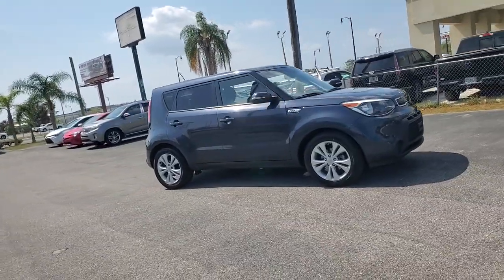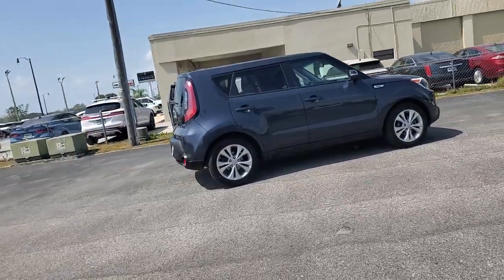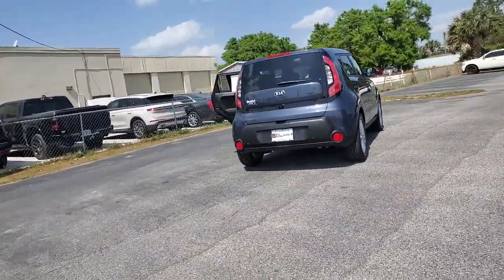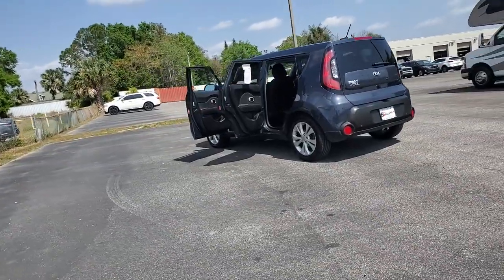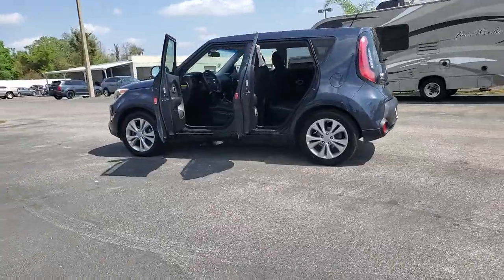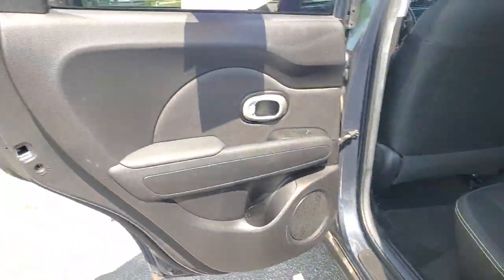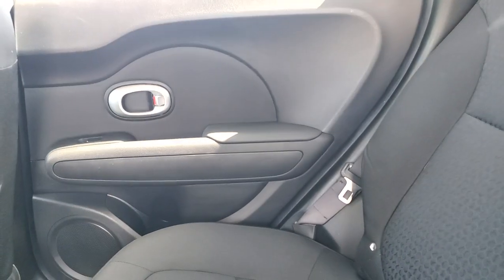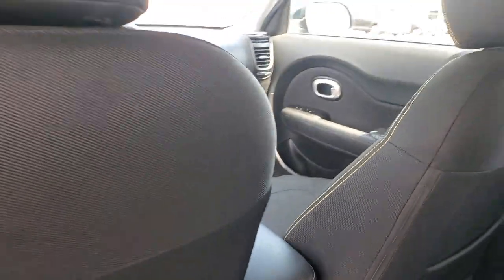2014 Kia Soul The Villages, Clermont, Mt Dora, Ocala K230594A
Fathom Blue Used 2014 Kia Soul + available in 9039 U.S. 441, Leesburg, Florida at Bill Bryan Kia. Servicing the Villages, Clermont, Mt. Dora, Ocala, FL area.

9039 U.S. 441

*KEYLESS ENTRY*.4-Wheel Disc Brakes 6 Speakers ABS brakes Air Conditioning Alloy wheels AM/FM radio: SiriusXM Brake assist Bumpers: body-color Cargo Net Carpeted Floor Mats Driver door bin Driver vanity mirror Dual front impact airbags Dual front side impact airbags Electronic Stability Control Front anti-roll bar Front Bucket Seats Front Center Armrest Front reading lights Front wheel independent suspension Heated door mirrors Illuminated entry Low tire pressure warning MP3 decoder Occupant sensing airbag Outside temperature display Overhead airbag Overhead console Panic alarm Passenger door bin Passenger vanity mirror Power door mirrors Power steering Power windows Radio: AM/FM/MP3 Audio System Rear seat center armrest Rear window defroster Rear window wiper Remote keyless entry Speed control Speed-sensing steering Split folding rear seat Steering wheel mounted audio controls Tachometer Telescoping steering wheel Tilt steering wheel Traction control Trip computer Turn signal indicator mirrors and Variably intermittent wipersDealer Document Processing Fee of $999 -- this charge represents cost and profit to the dealer for items such as inspections cleaning and adjusting vehicles and preparing documents related to the sale. Certification optional on all PreCertified vehicles at an additional cost of $799.Recent Arrival! CARFAX One-Owner. Clean CARFAX.